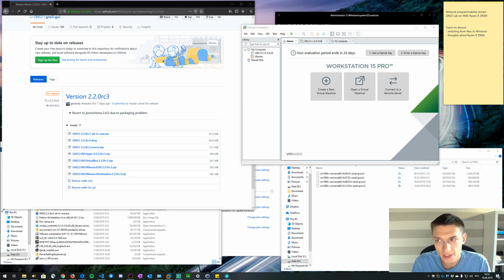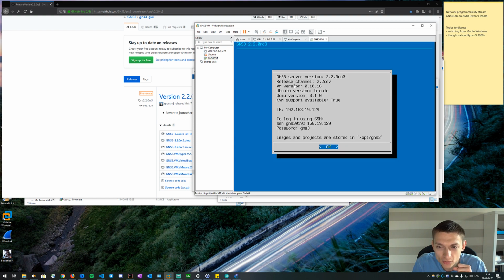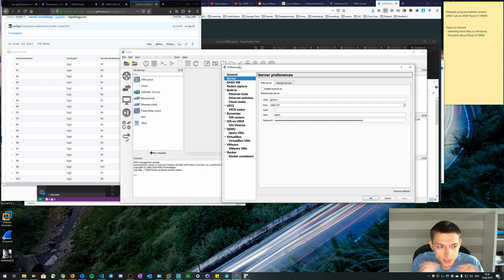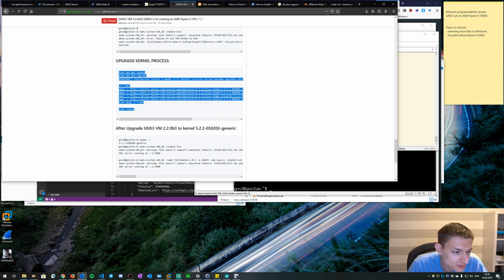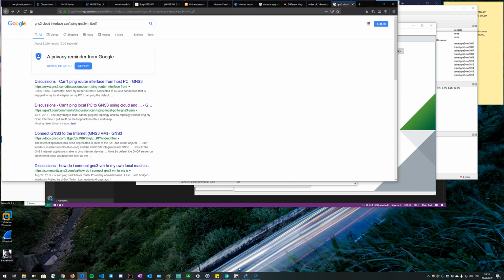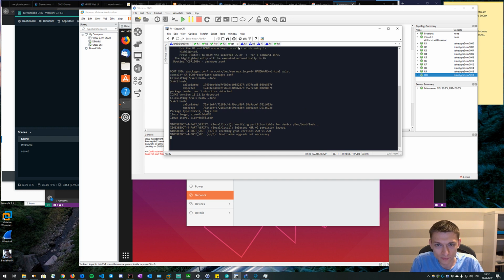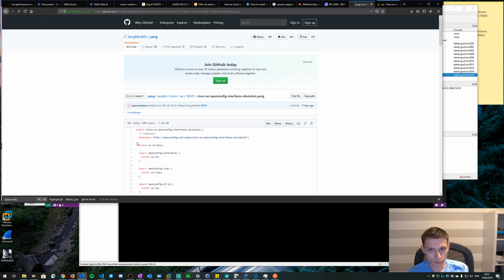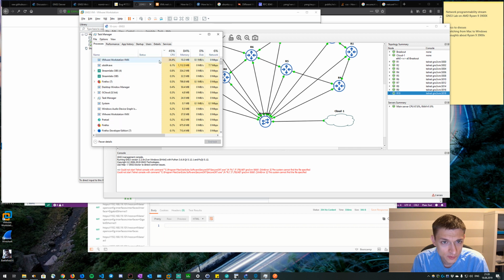GNS3 lab on AMD Ryzen 9 3900x – stream 45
On this stream I was installing GNS3 and testing CSR1000V lab on my new PC featuring AMD Ryzen 9 3900x. It is one of the newest desktop processors which has 12 cores / 24 threads and I purchased it specifically for running virtual machines/streaming/gaming.
It took some effort to get it working (installing a particular kernel so KVM can run without issues), but in the end it did work perfectly. Now I am able to run big labs locally on my computer which is amazing. Probably one of the best investments you can do if you are a network engineer and want to run labs without having a dedicated server.

Timecode:
0:00 – Introduction
2:10 – Why I switched from Mac to Windows and thoughts on AMD Ryzen 3000
10:25 – Installing GNS3
16:00 – Installing GNS3 VM on VMware Workstation
28:00 – Adding CSR1000v to GNS3
56:40 – Troubleshooting KVM
1:14:00 – Configuring lab to work with external network
1:35:50 – Testing NETCONF/RESTCONF to make sure it is all working as intended
2:21:40 – Conclusions, summary and wrap-up